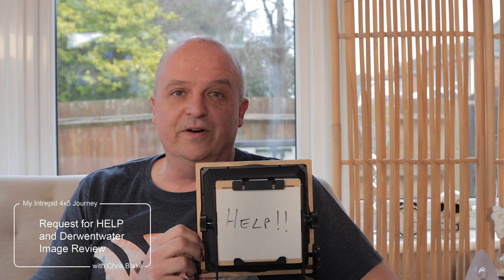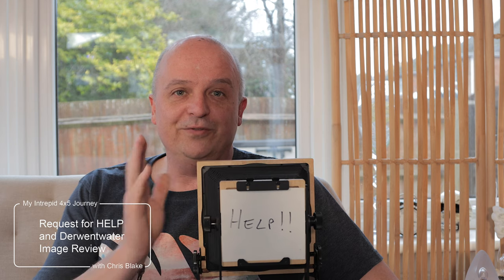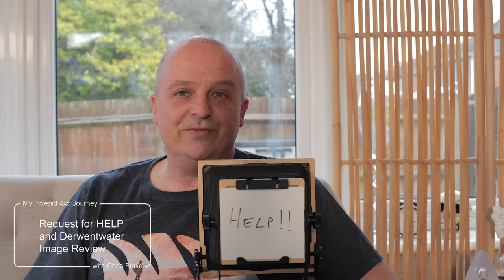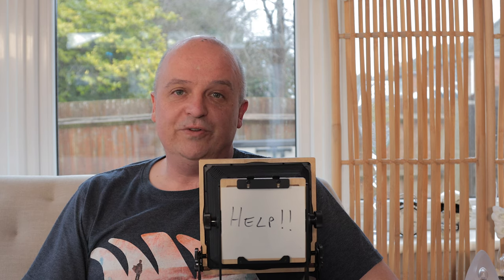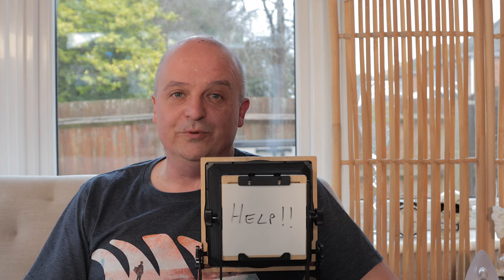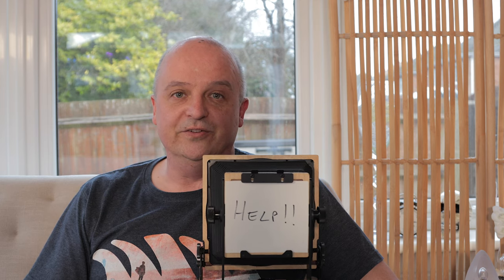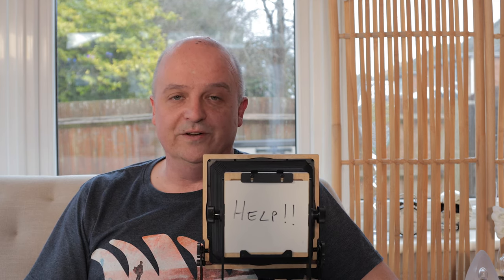Help! And i4x5 Derwentwater Image Review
In this video I discuss a digital camera scanning issue I encountered with the  4x5 images I took in the last video at Derwentwater in the beautiful English Lake District.

Hope you enjoy and if you have any other questions or comments please pop them below and I'll do my best to answer them.

STILLS CAMERAS EQUIPMENT
Camera: Intrepid 4x5 Camera (Second Generation)

VIDEO EQUIPMENT
Camera: Canon EOS R
Audio Mic: RØDE VideoMic Pro

SCANNING
Canon EOS R with a 100mm Canon macro lens
Canon 9000F MK II scanner